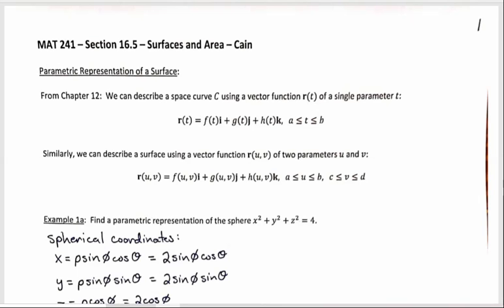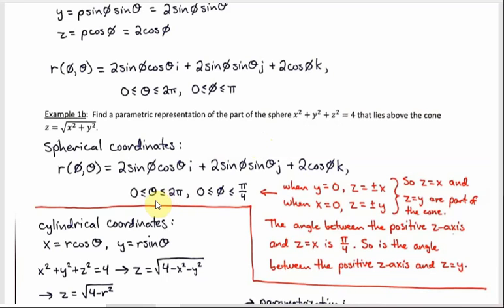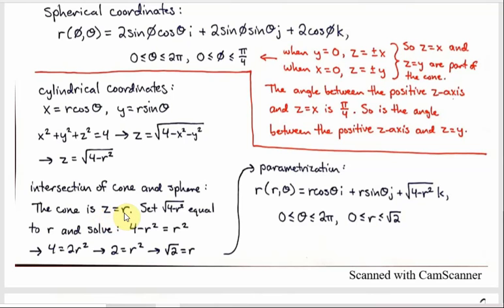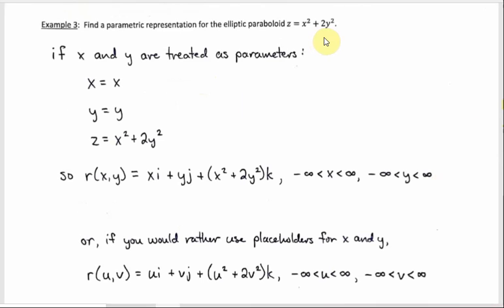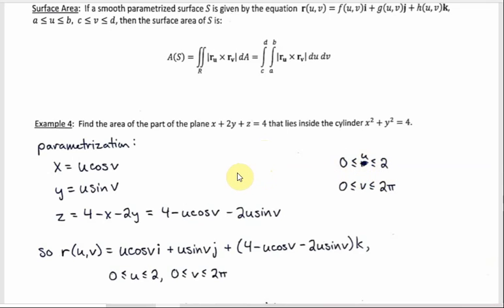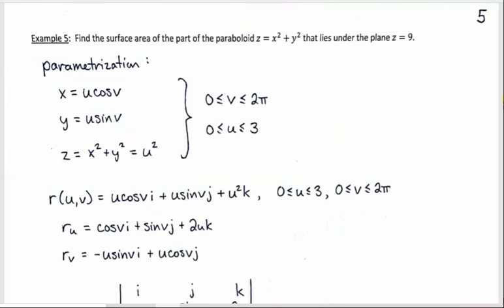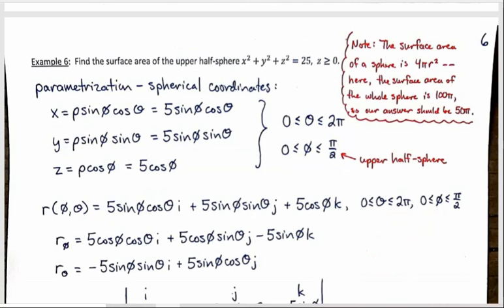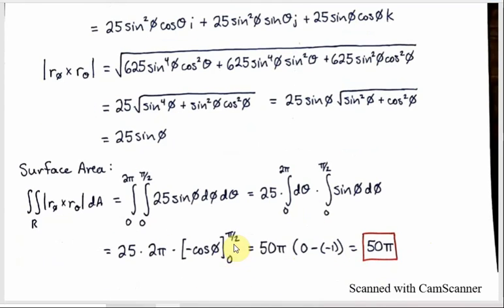MAT 241 - Sec 16.5